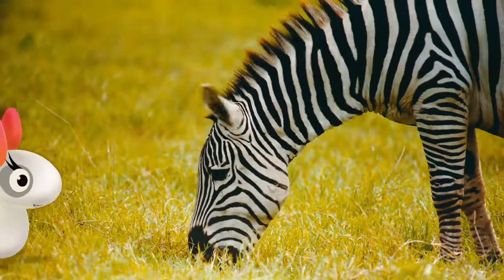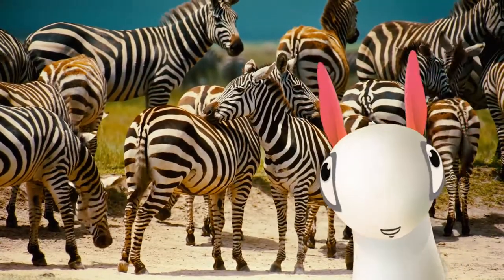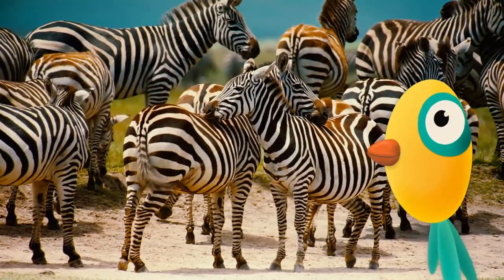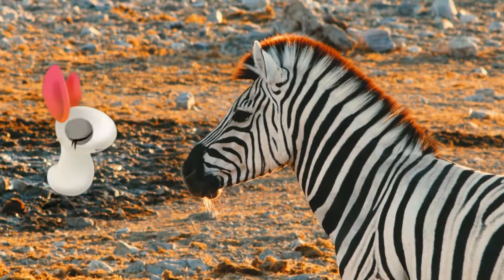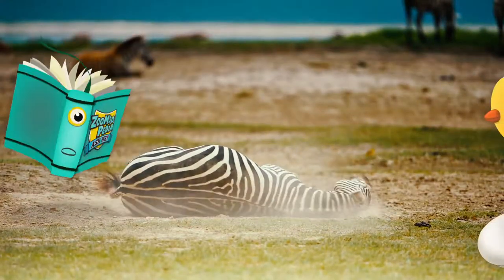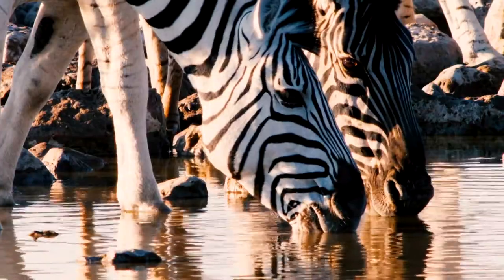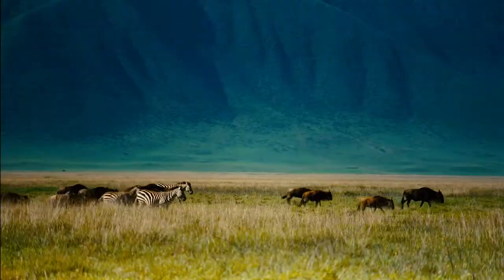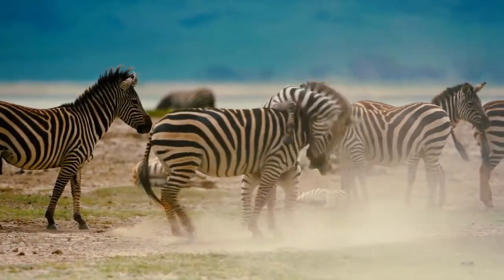ZooMooPedia in ZooMooPedia Web Kids Show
Derek Scully Voice Over